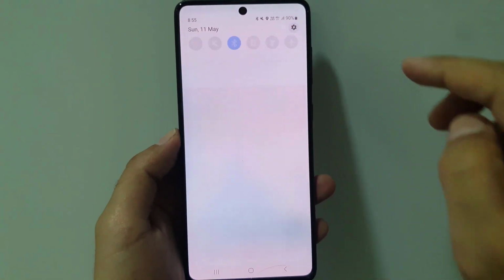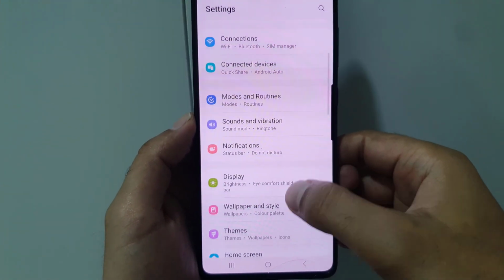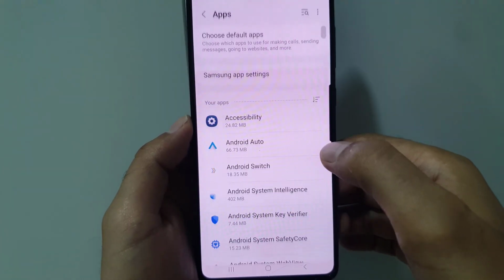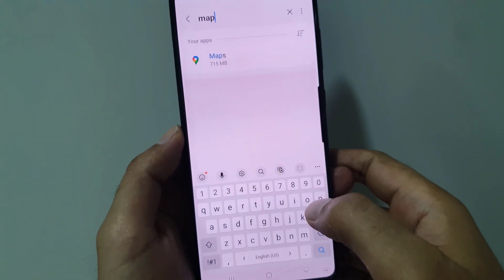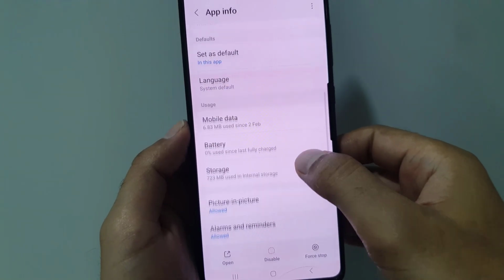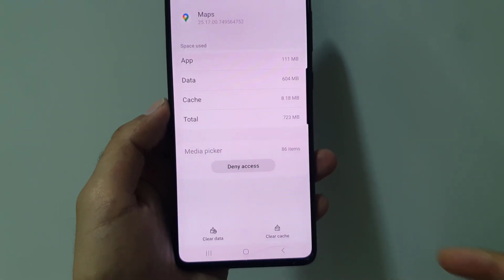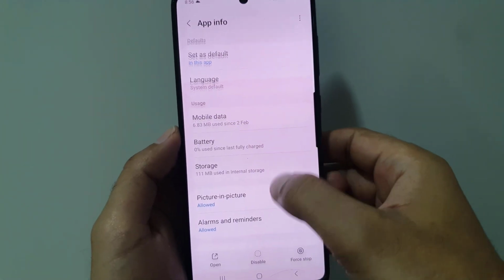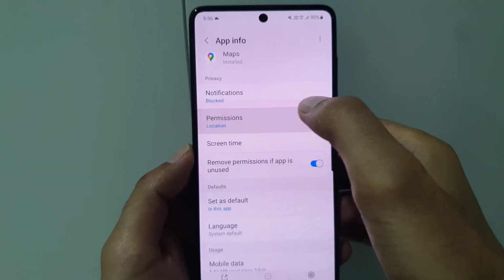How to Fix Google Maps not Working on Android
Google maps, in this video you will learn how to fix google maps not working problem on android.